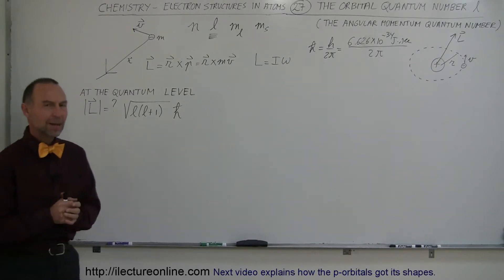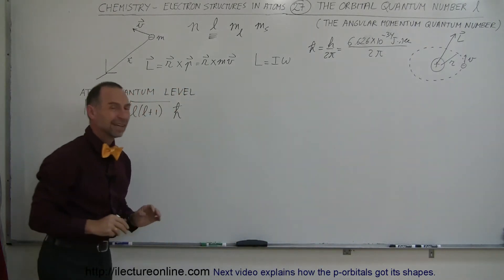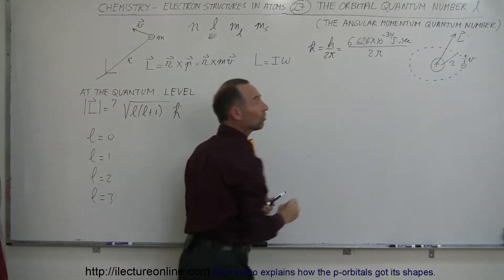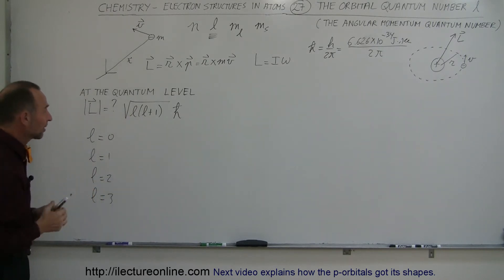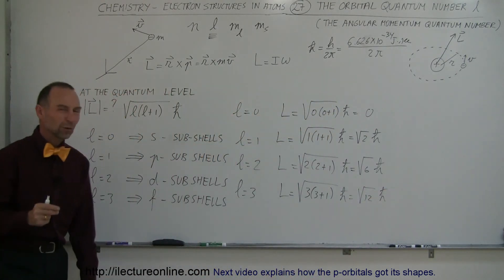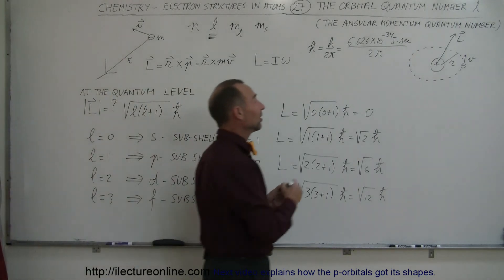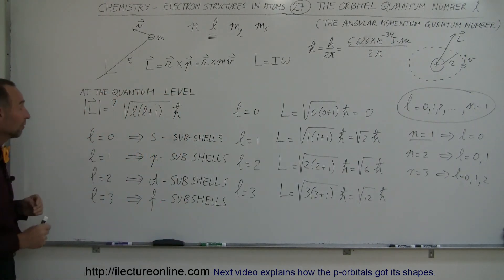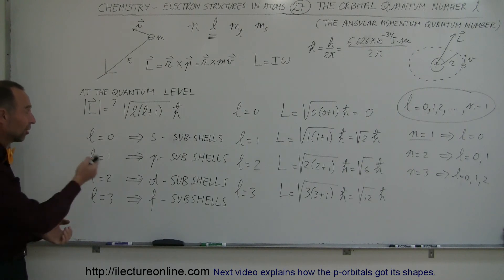Chemistry - Electron Structures in Atoms (27 of 40) The Orbital Quantum Number l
In this video I will explain the orbital quantum number l or the angular momentum quantum number.